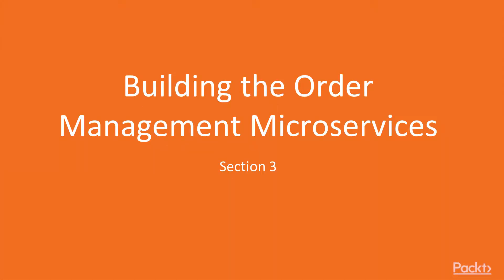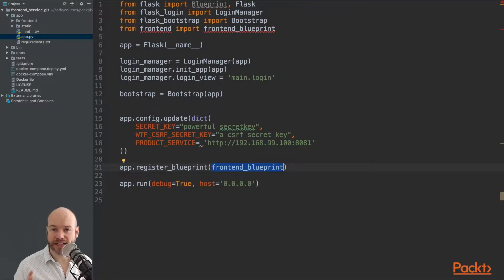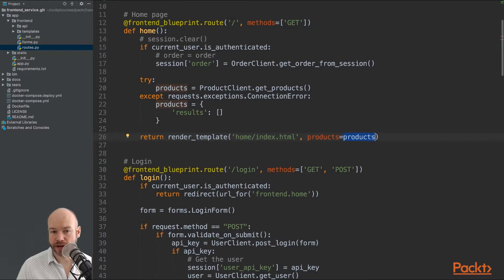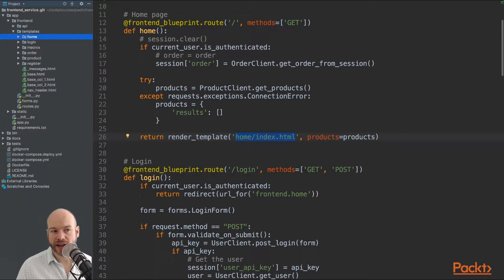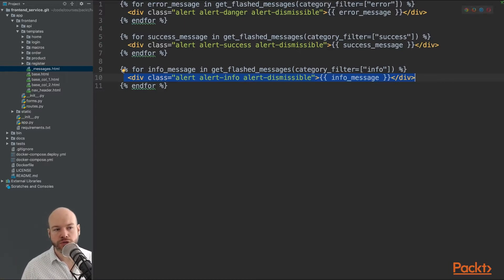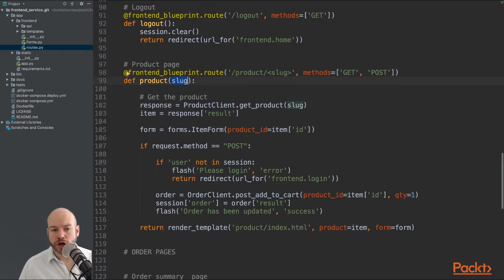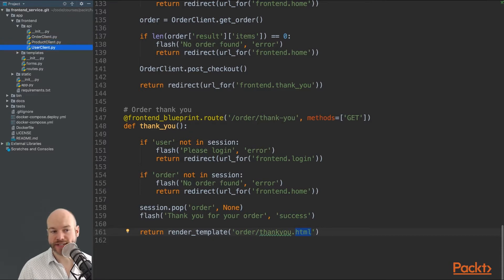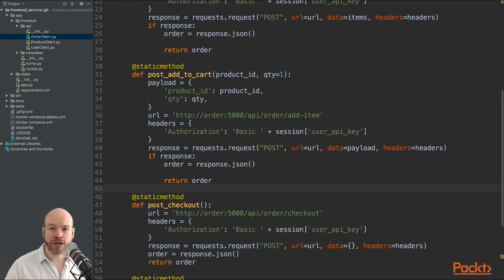Hands-On Microservices with Python : Creating the Frontend Website | packtpub.com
This video tutorial has been taken from Hands-On Microservices with Python. You can learn more and buy the full video course